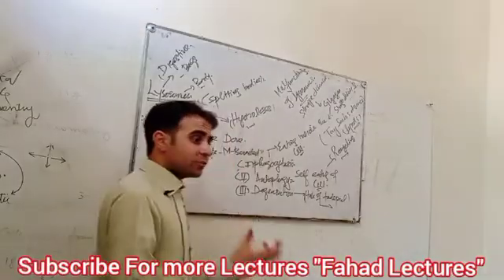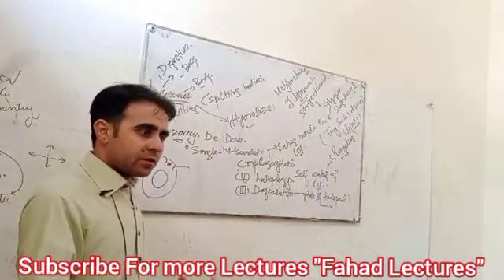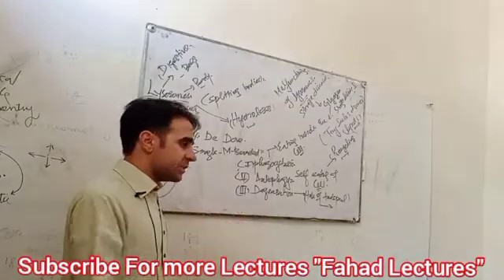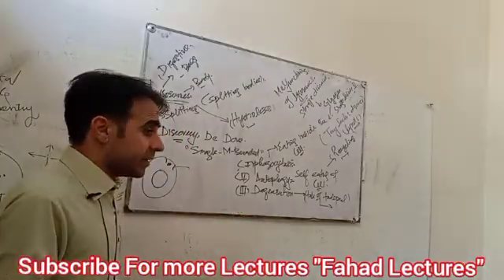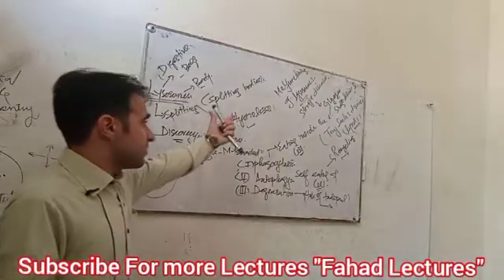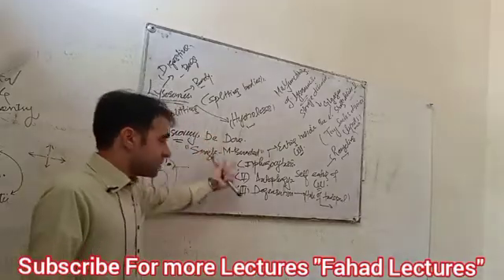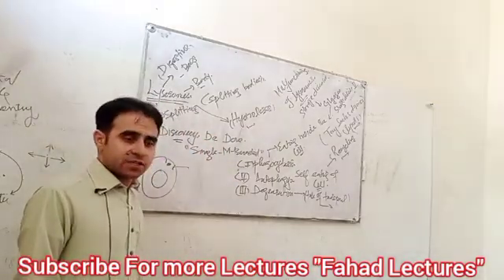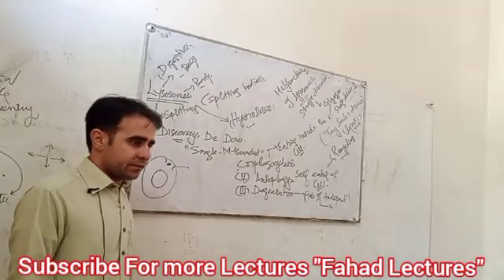Malfunctioning of Lysosome | storage diseases and Tay-sach | Bio First Year Chapter 1 By Dr M Ikram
storagediseasesandTay-sachbyDrMIkram

Malfunctioning of Lysosome || Bio First Year Chapter 1 By Dr M Ikram

My dearest Friends , my Brothers and sisters . Wellcome to my YouTube channel Fahad Lectures. On this YouTube channel you will find Different Informative lectures of matric and F.Sc especially  first year Lectures. Etea tricks and tips . English grammar. These include my personal Lectures and My senior most teachers. In which Dr Ikram sir is particularly Able of mentioning . He was the 6th position holder in Etea of Khyber pukhtunkhwa . Other include Sir Dr  Bakht nawab (pms officer/Dawn academy / Jahanzeb college swat) , Dr Karim Khan sir physics ( Junior scientist / Quantum academy swat / ICA swat) , Dr Murad sir ( QCA biology) , Mr Najm ullah sir ( principal ops Sundovi Puran / Physics ) , Manzoor Ilahi sir ( BS chemistry) etc.
Thanks
Your bro Fahad Yousafzai Shangla